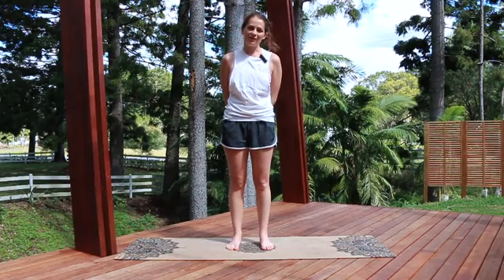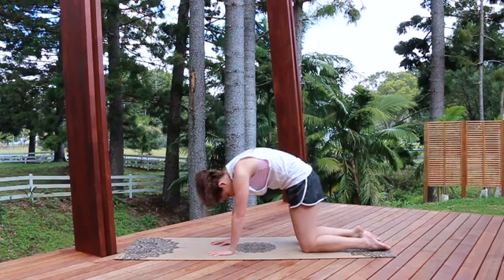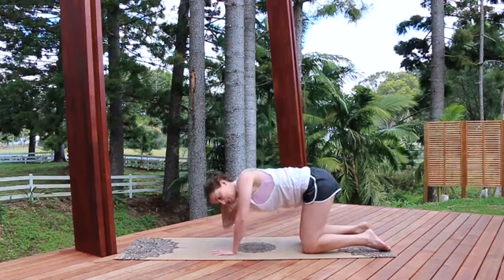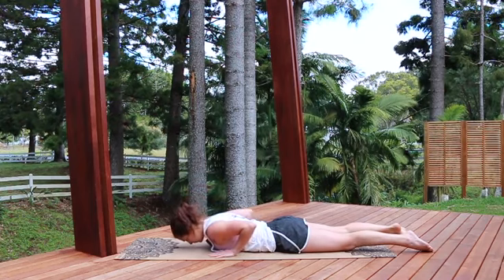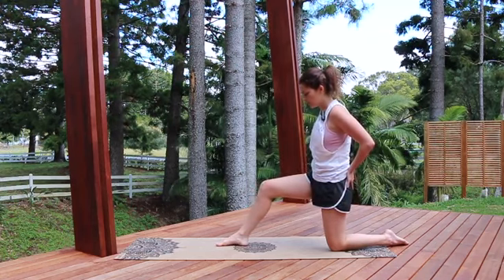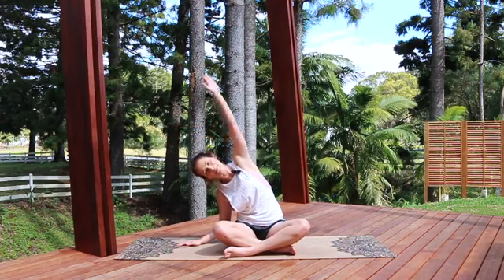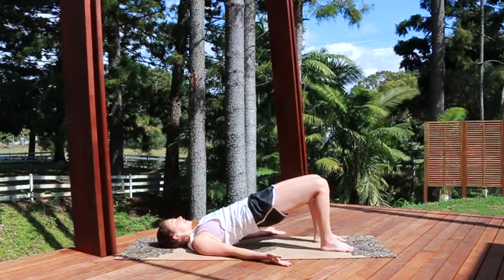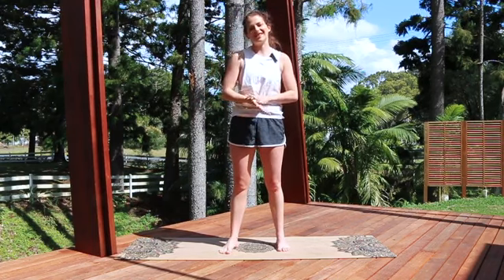Posture Reset Pilates with Sarah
Sit down with Sarah Paxford to reset your posture - no equipment needed.
Resetting your posture throughout the day can prevent pain and low-back issues.

Why do we need a posture reset? When we sit for long periods of time—at our desks, while cycling, on our commutes—our shoulders become rounded, our pelvis shifts forward, and our hip flexors tighten, resulting in our spine losing its natural S shape. This puts undue pressure on the lower back.

About the instructor: Sarah Paxford is a registered Occupational Therapist who specialises in working with women post cancer and those with lymphoedema to increase their holistic wellness, movement and recovery.